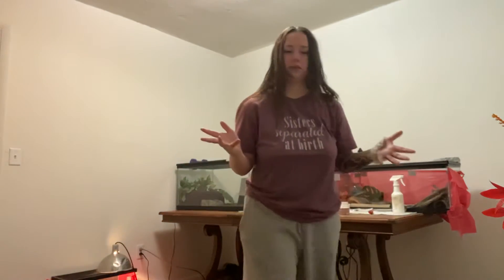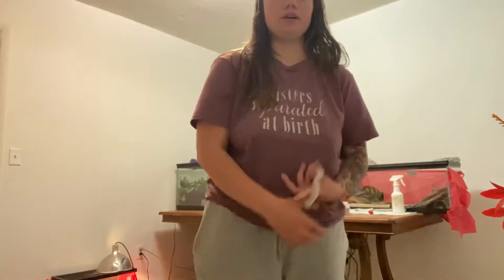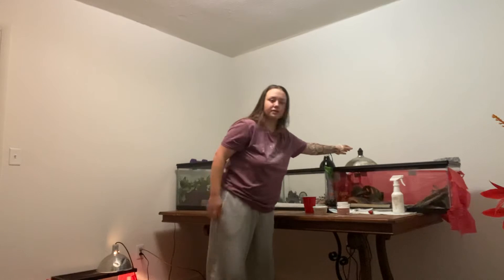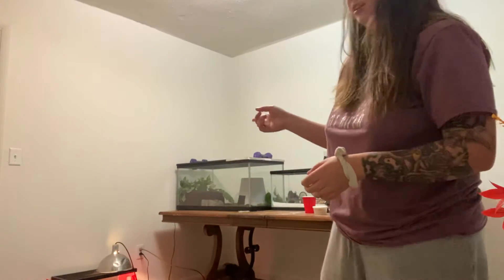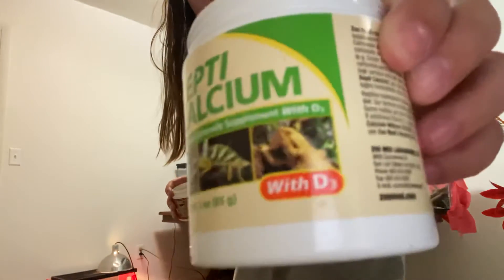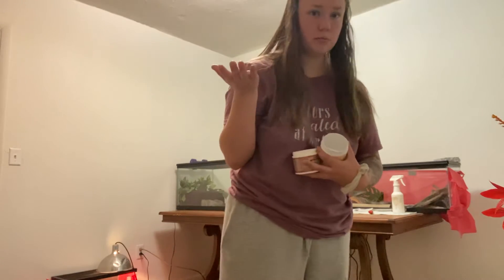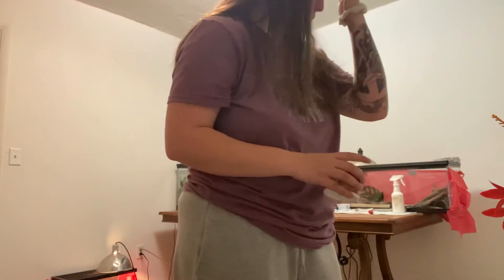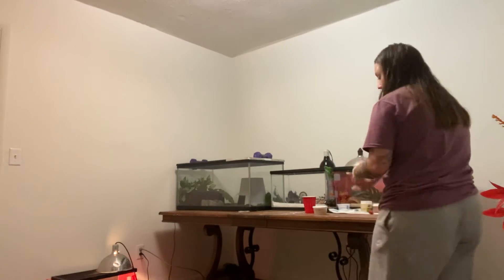How to create day and night schedule for geckos